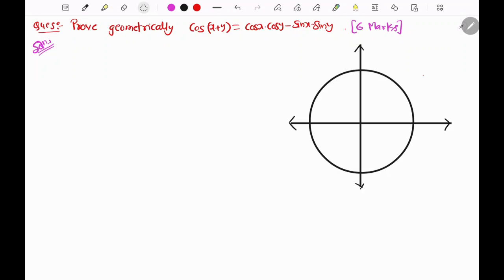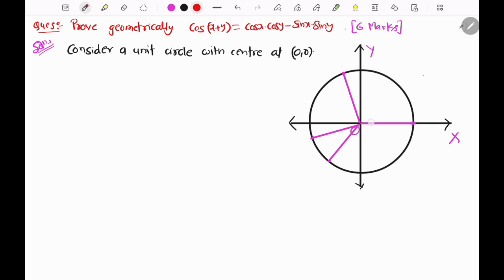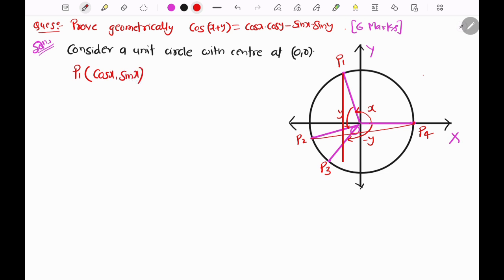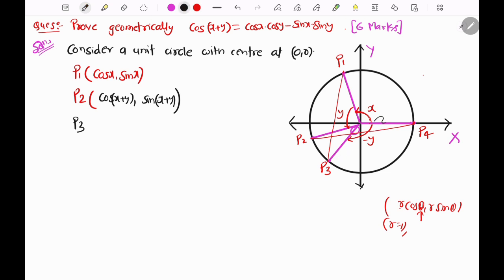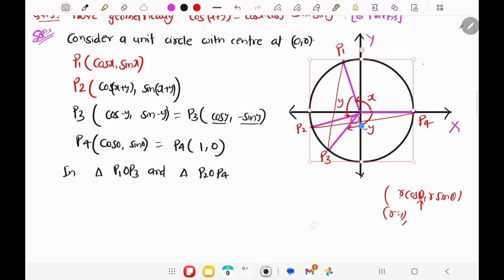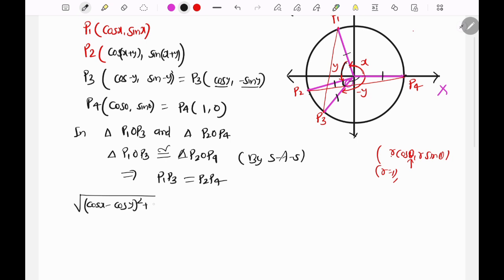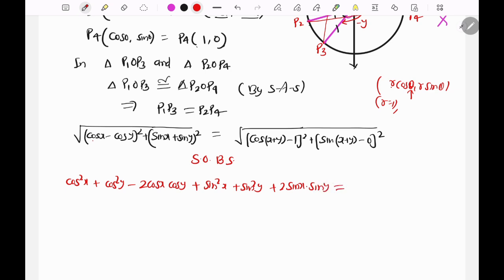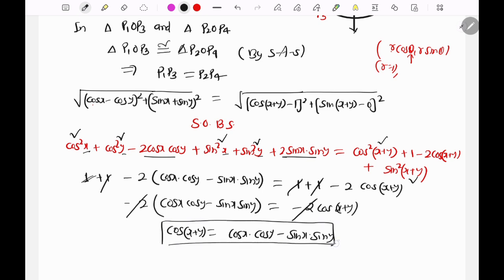Geometrical proof |FIXED QUESTION FOR 6 MARKS | CLASS 11 | NCERT